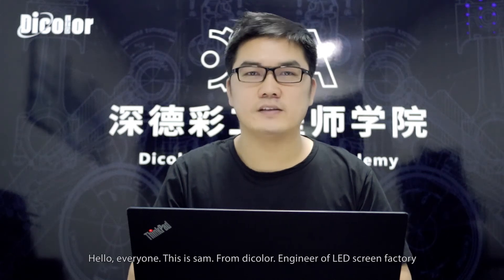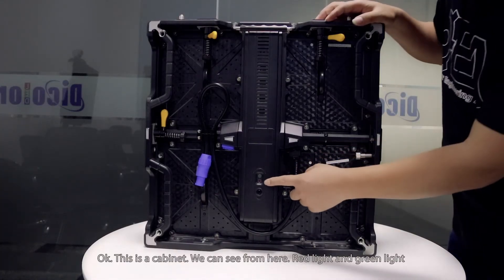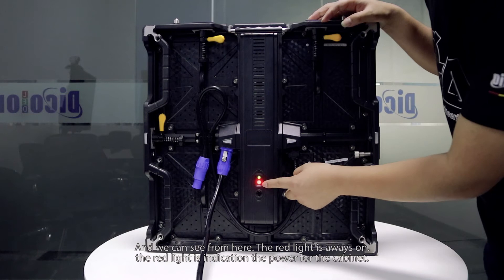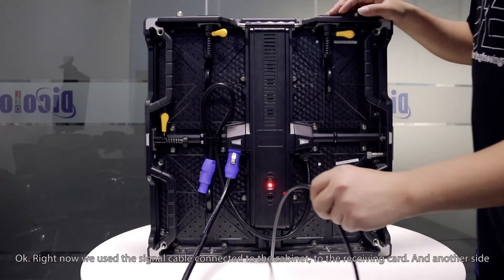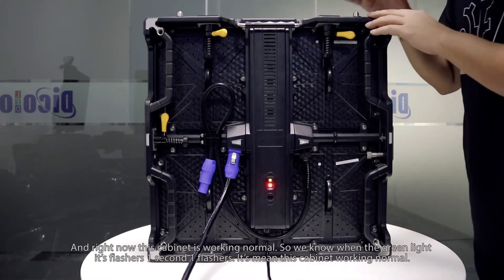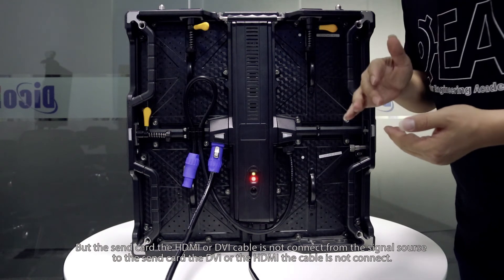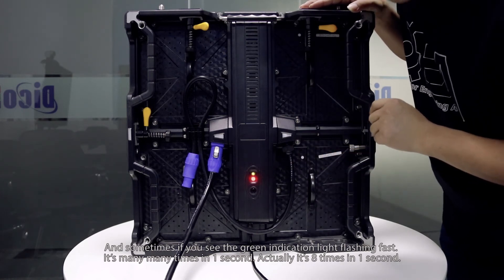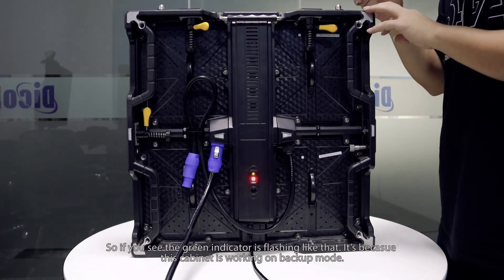Dicolor&Novastar The Status of indicator light of receiving card .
How to know the working status of the Novastar receiving card  from indicator light.